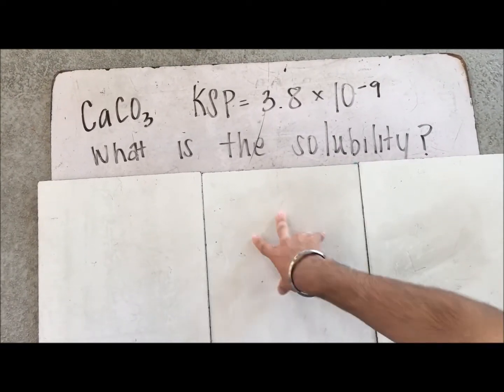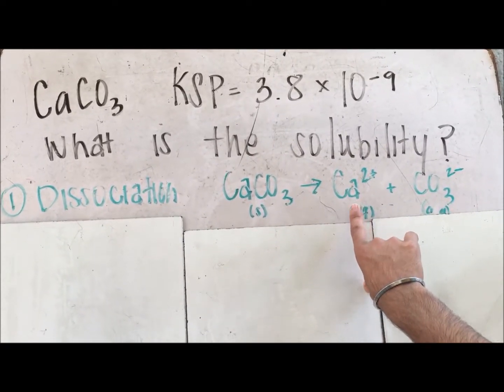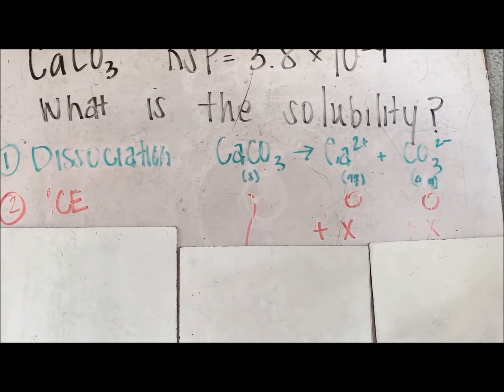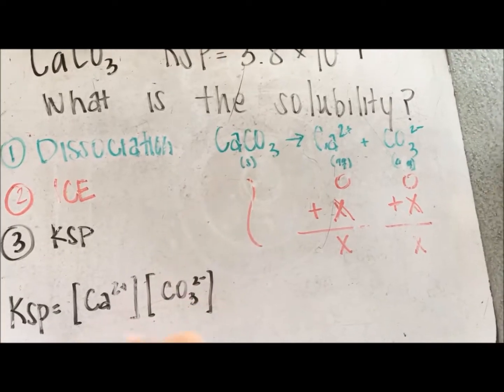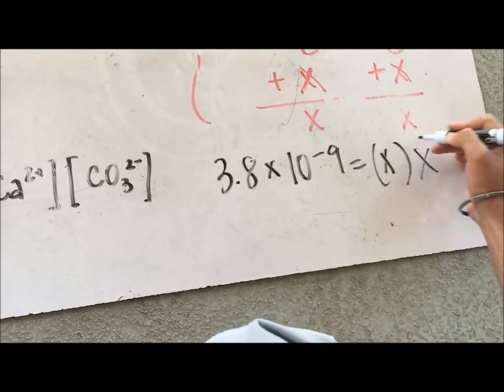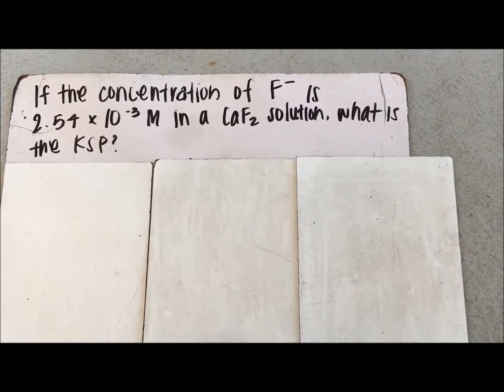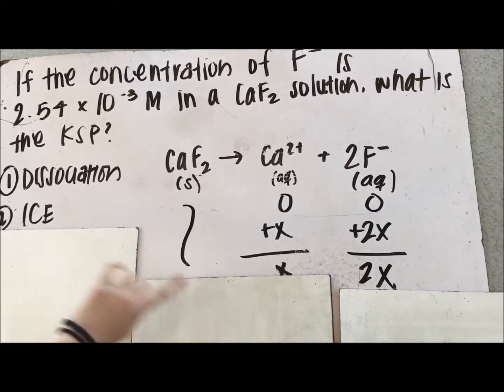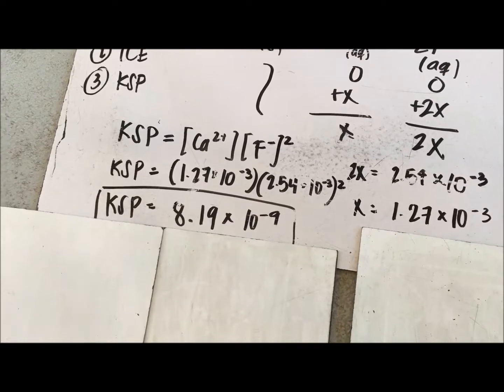Solving KSP with ICE table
probably the best video ever published in the whole world.

group two period two ;)